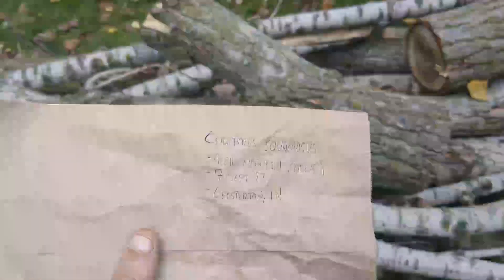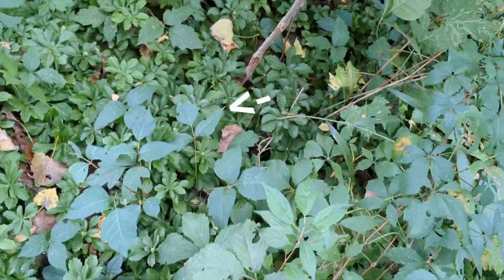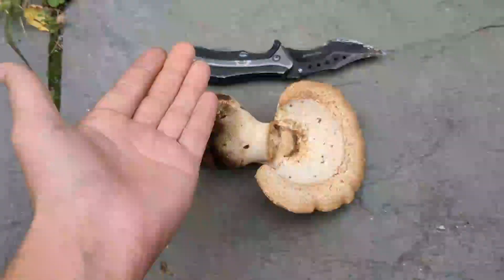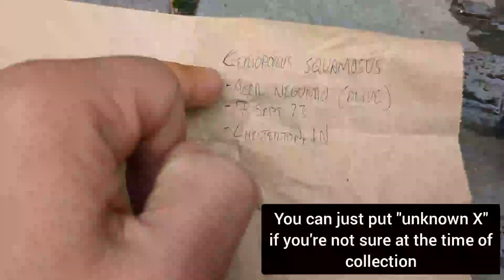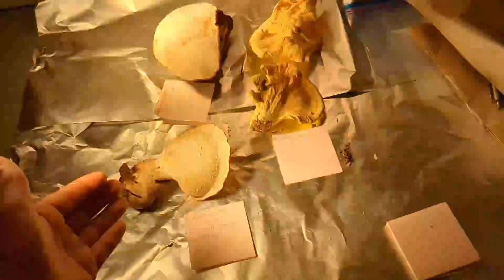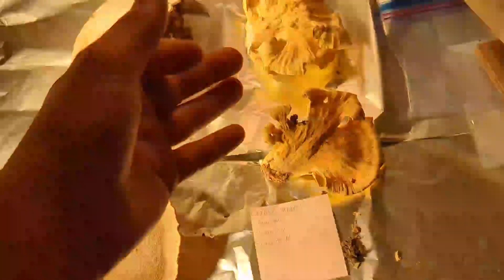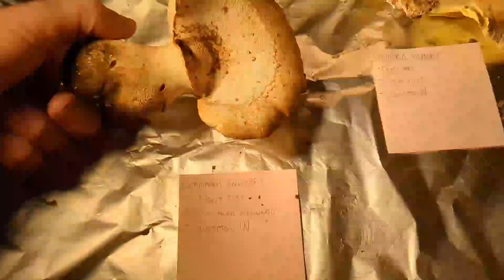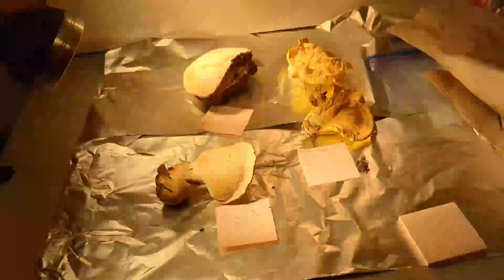Intro to Mycology (My Newest Obsession)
Hey everyone! Here's a video covering some mycological basics. I'm very new to this branch of the sciences, so if I got something wrong and you've got a bit of expertise in this department, just let me know in the comment section, as usual.